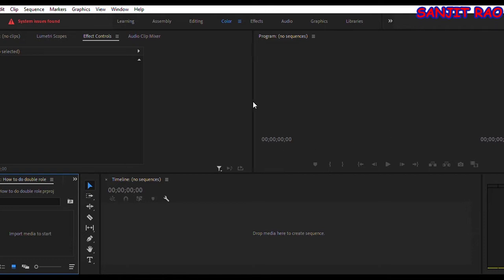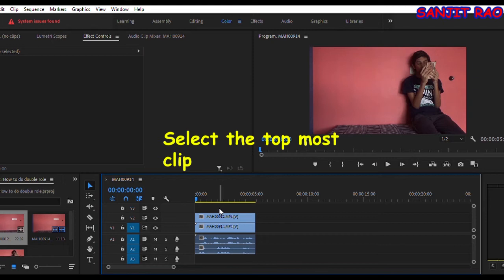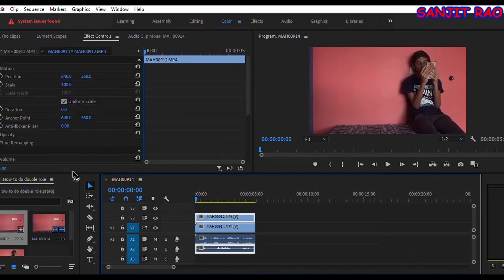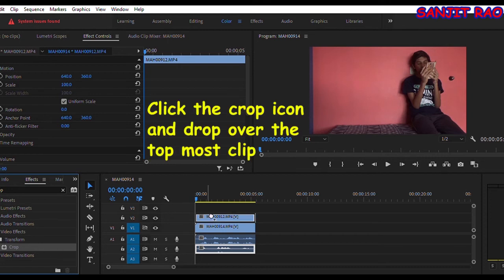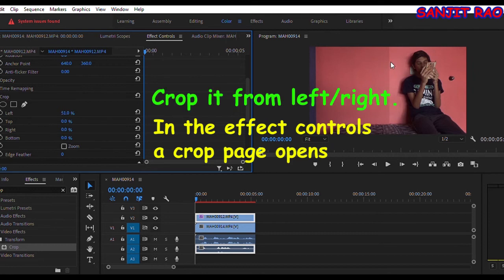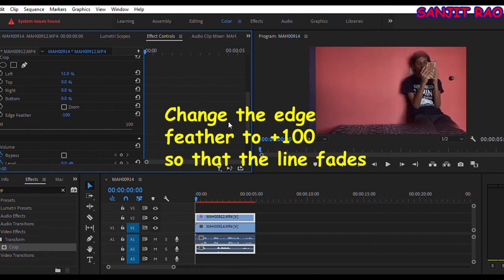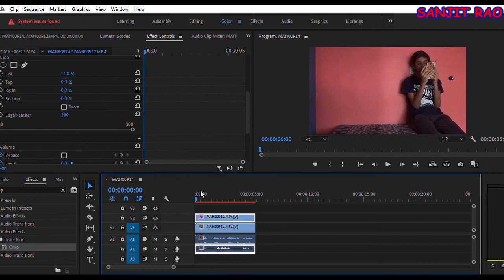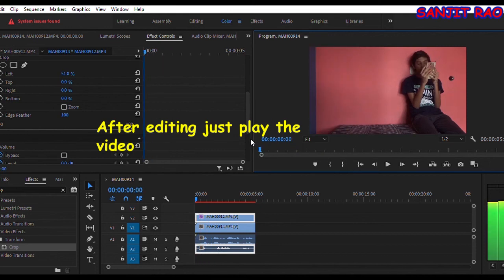How to make and edit double role videos|PREMIERE PRO|SANJIT RAO-Tech|Tutorial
Hello guys, welcome to another video from Sanjit Rao-Tech. In this video I am going to teach you how to edit and make double role videos in Adobe Premiere Pro. It's a very simple editing process.

Like this video if you learnt something new and interesting.

-SANJIT RAO